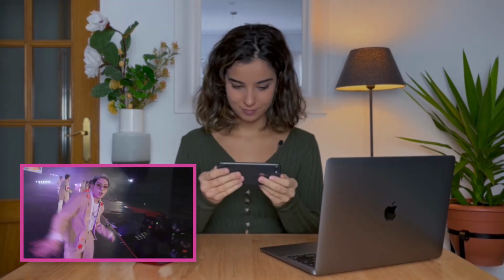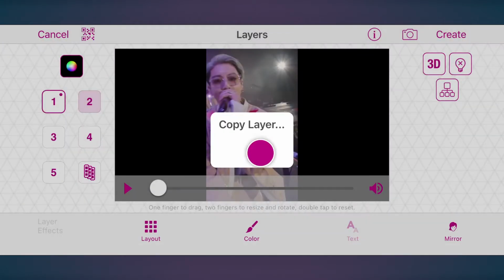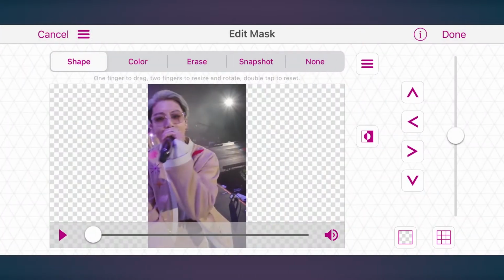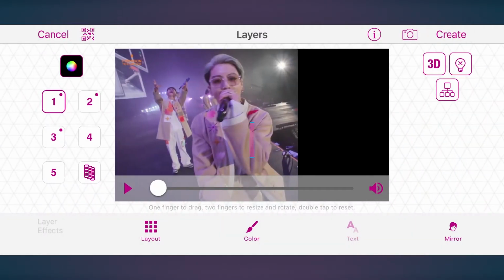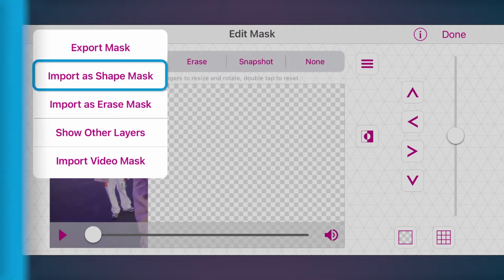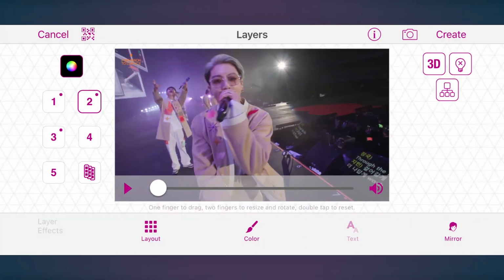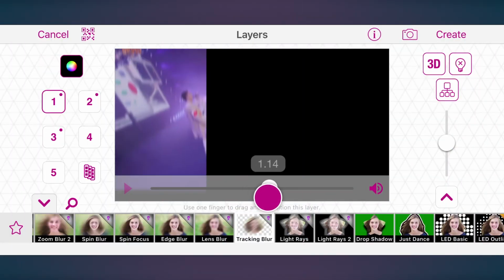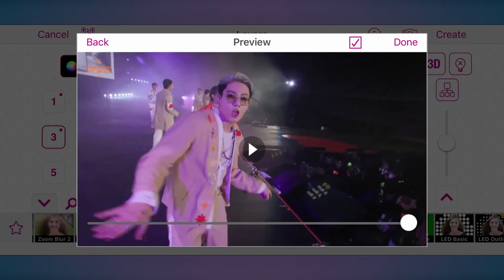VSP Transitions · Three Slides In Transition [VS SCHOOL]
🌟 You'll learn how to make a Three Slides In transition as well as to make it as smooth as possible with panning and VSMB!

🎥 COURSE LESSONS 🎥

🔹 Lesson 1 · Smooth Out Transitions with Turbulence
🔸 Lesson 2 · Three Slides In Transition
🔹 Lesson 3 · One to Four Transition
🔹 Lesson 4 · Window Mask Transition
🔹 Lesson 5 · Colorful Shadow Transition
🔹 Lesson 6 · Final Assignment!

All courses:
🔹 Basic Transitions Course: link
🔹 VSF Transitions Course: link
🔸 VSP Transitions Course: link

00:00 - Intro
00:16 - Placing Masks
01:30 - Sliding the Clips
03:22 - Adding Graphs and Blur
04:23 - Panning & VSMB
05:35 - Before & After
05:42 - Share Your Edit With Us!
05:58 - Outro

📱SOCIAL MEDIA LINKS & EMAIL📱

🎵 Peace and Quiet (No Vocal Samples) - Humans Win (formerly Lance Conrad)